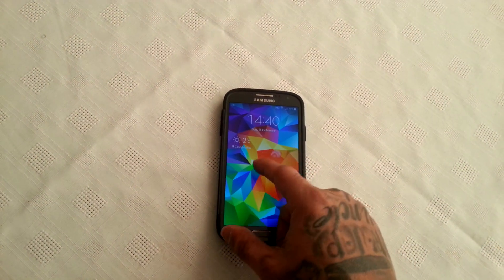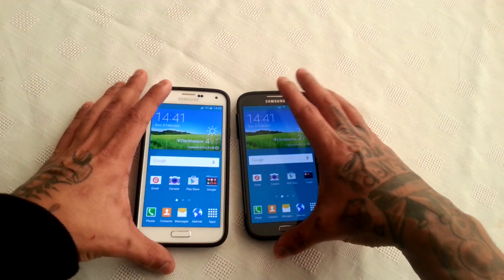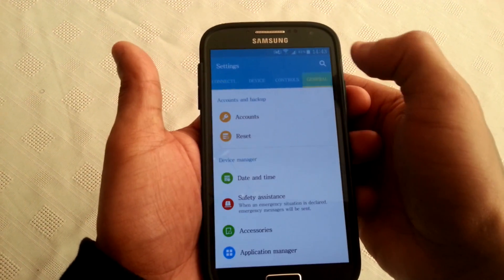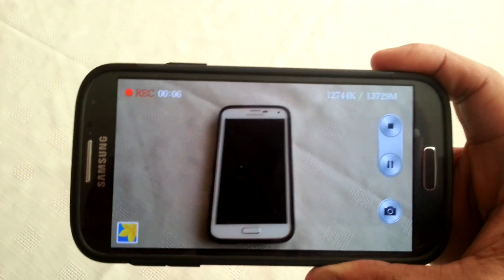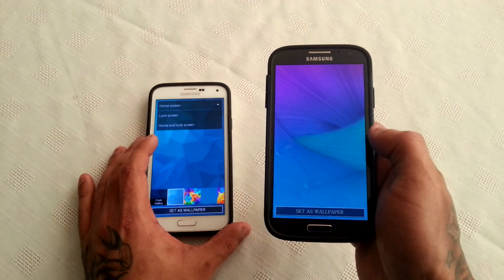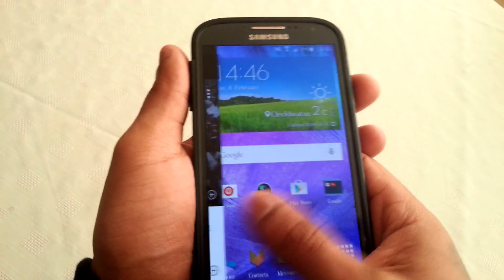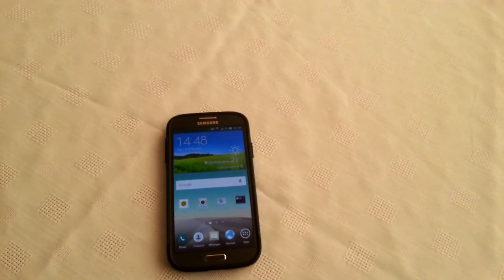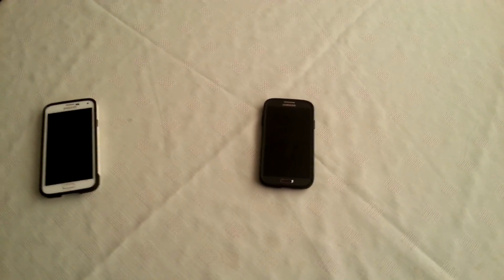Samsung Galaxy S4 Android 5.0.1 TOUCHWIZ BASED ROM VERY STABLE!!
This is a very stable build of android 5.0.1 running on the samsung galaxy s4 i9505 model  if u want to install this follow the tutorial below!!

Tutorial to install android 5.0.1 on the samsung galaxy s4 i9505